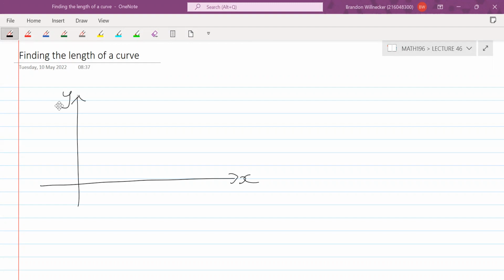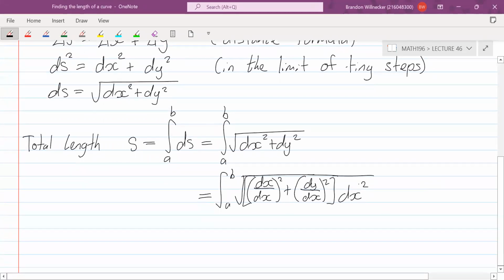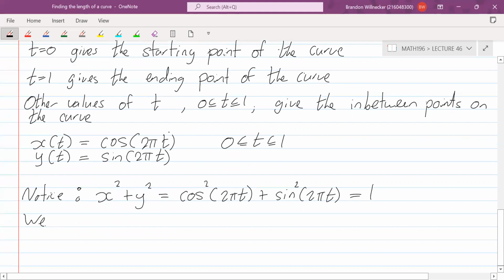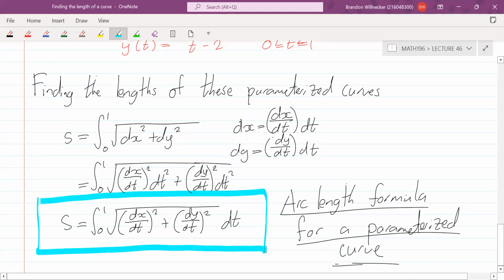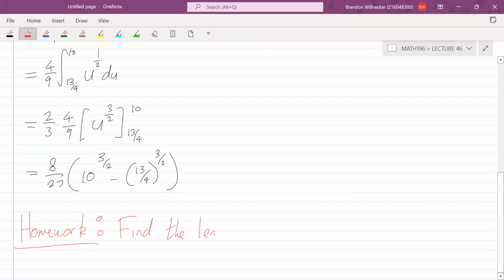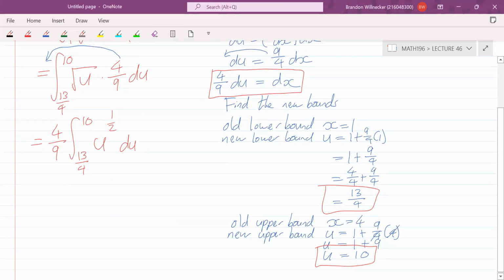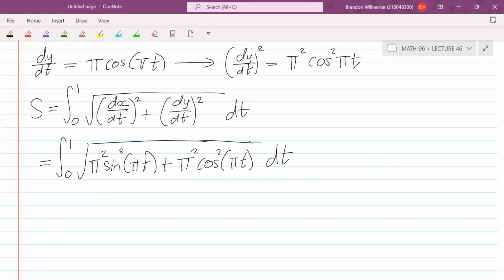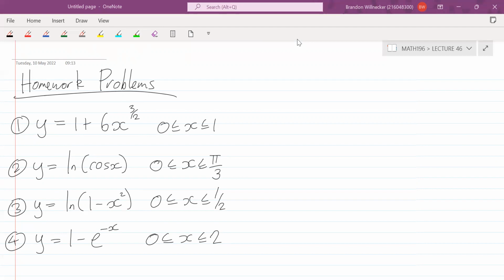Math196 Lecture 46 Finding length of a curve